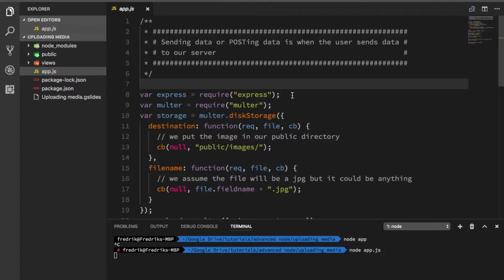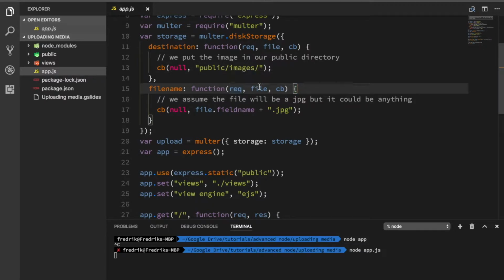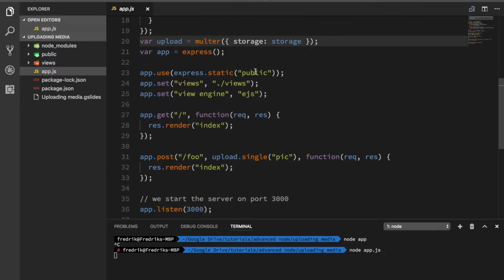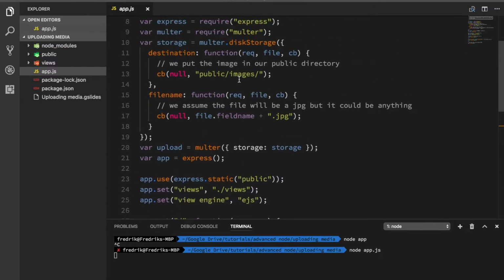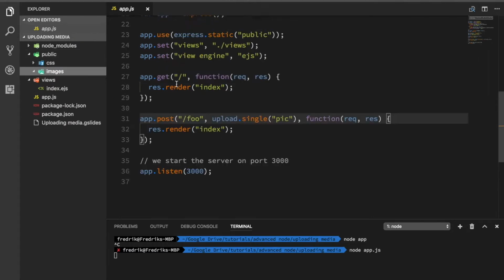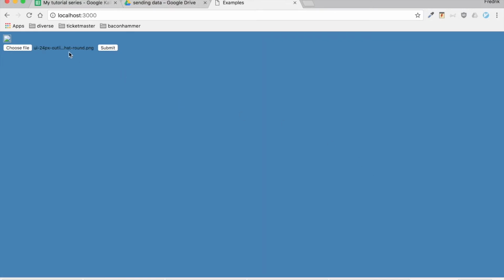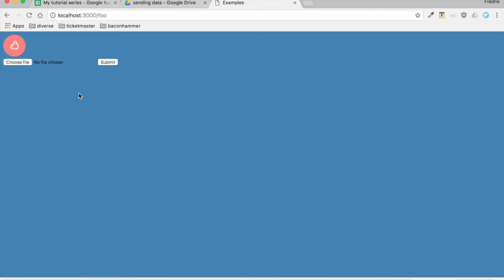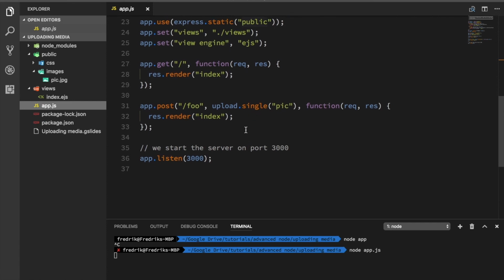Node tutorial for beginners - uploading media